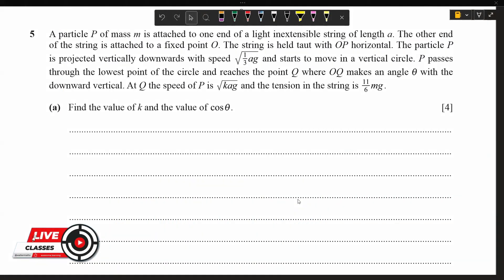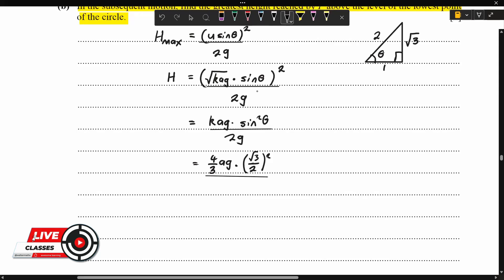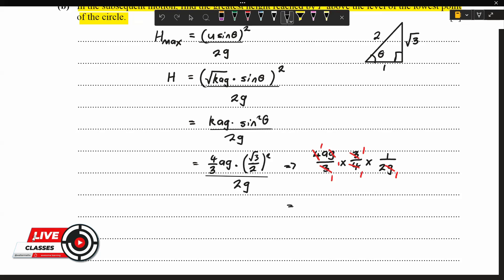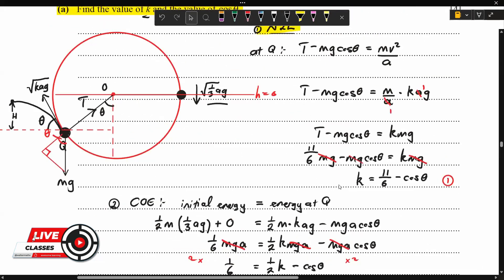Live Class: Circular Motion - Vertical Circular Motion - A Level Further Mechanics (9231)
This video is a part of a Live Class recording and has been published courtesy of Walter Maths Tutoring In this video we solve a problem on 'Vertical Circular Motion and Projectile.'